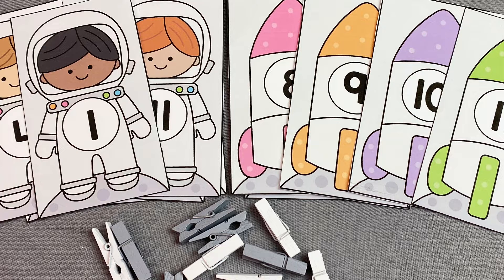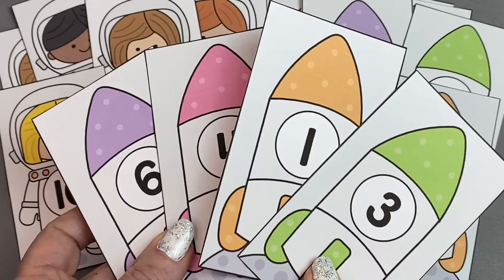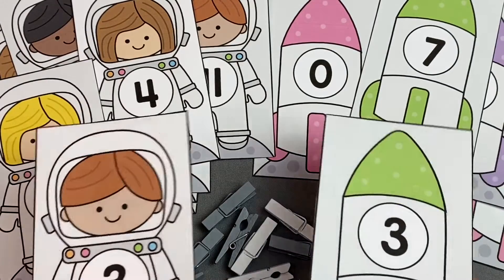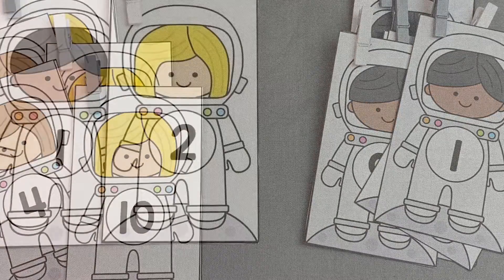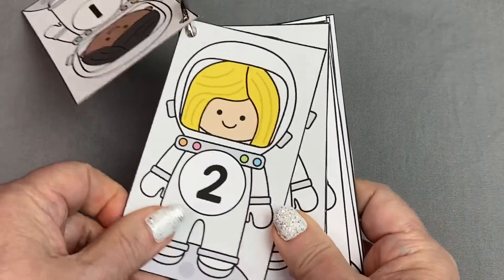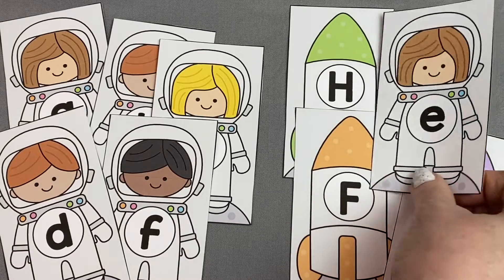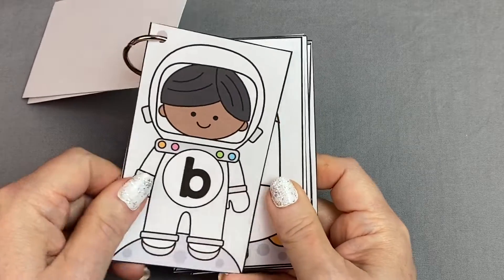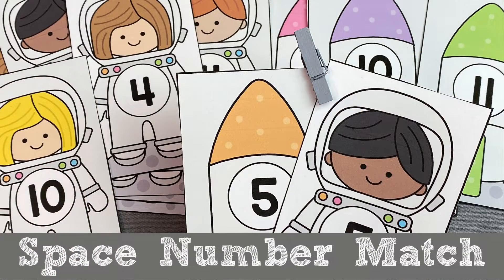Space Number Match For Early Childhood Math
I made space number match cards that we use in a variety of ways for early childhood match activities. We use the cards for match and clip activities as well as in pocket charts ... memory match games ... ring books ... sorting and sequencing.

The space number matching cards is a membership printable that is available to everyone until May 1 2022 (after that date it will only be available in the member's section. The space letter matching cards is available to members only.

**This video is made for early childhood teachers and not children**

View some of the many activities that are included in the member's area